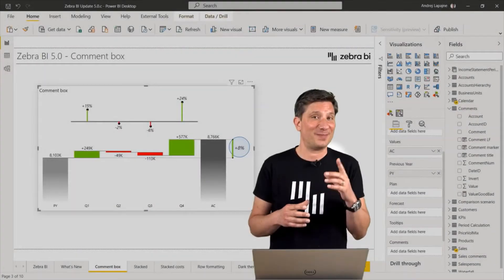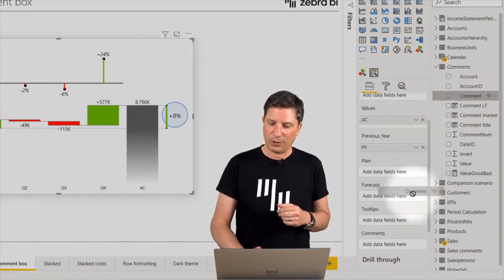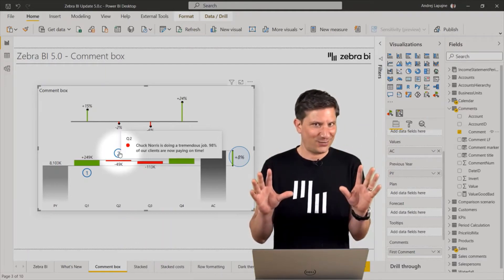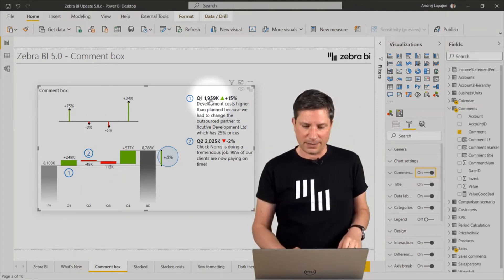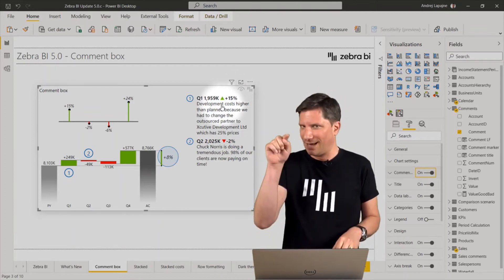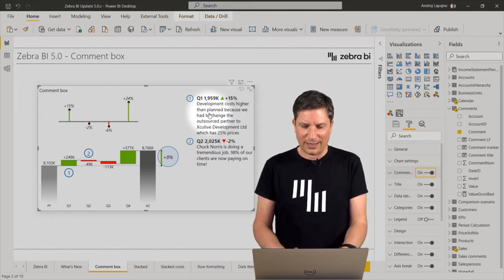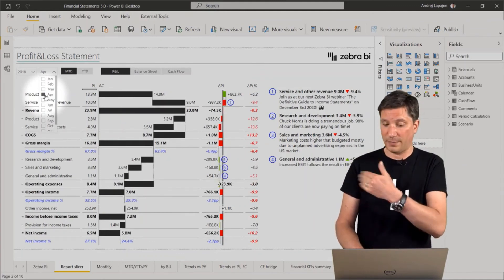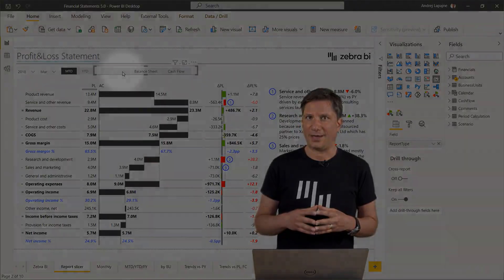Adding Smart (Linked) Comments 💬 || Zebra BI Knowledge Base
Smart comments generate the title automatically out of the category names, specific data points, and in the case of comparisons in your chart, the difference between measures is also calculated automatically. They will change with filters and respond to resizing.

👉This playlist includes:
... and more!